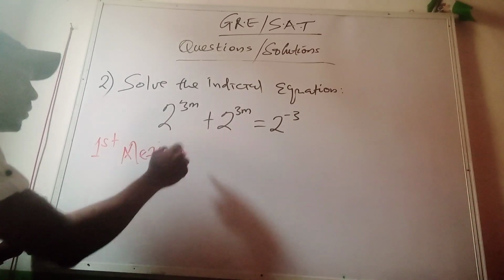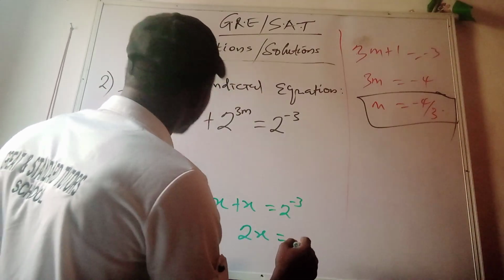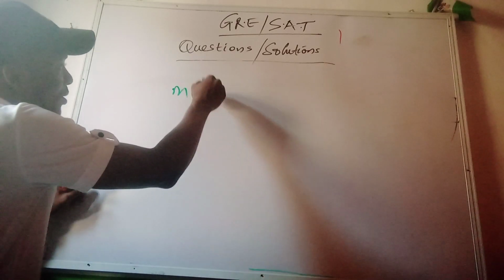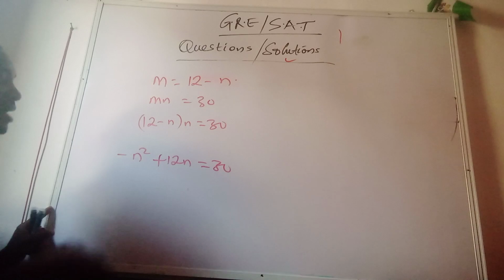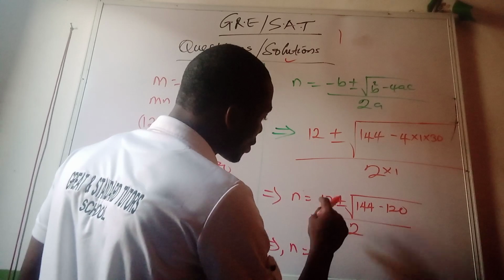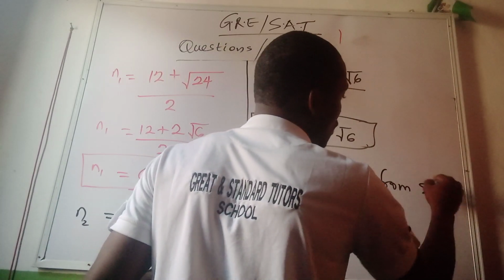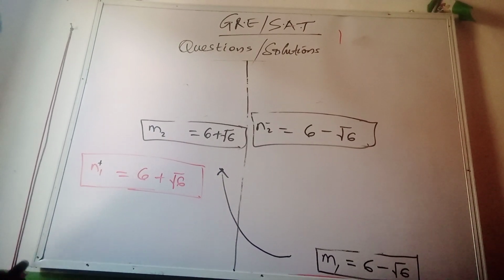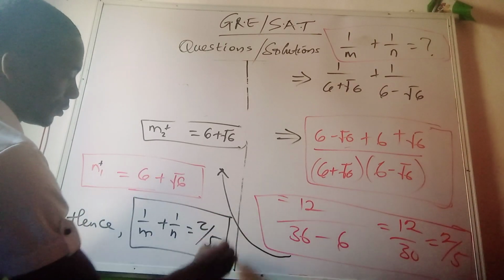Solutions to questions on SAT GRE &